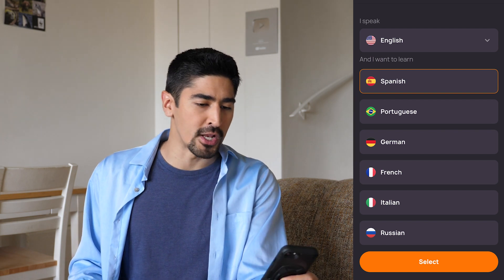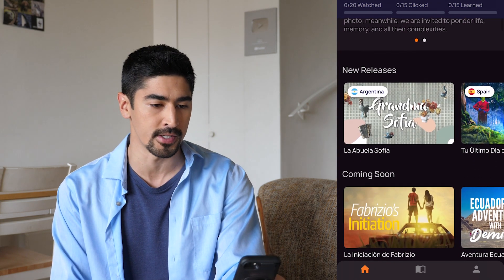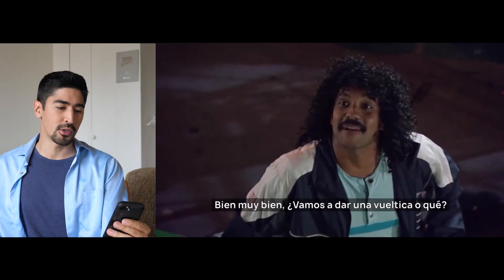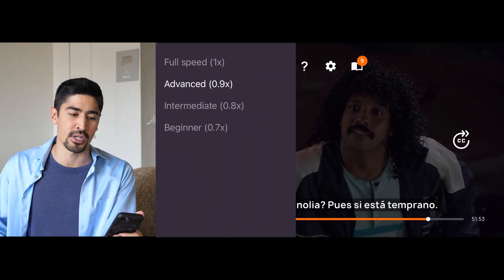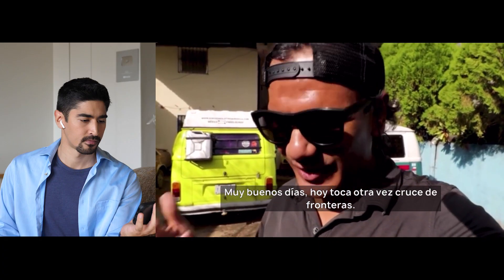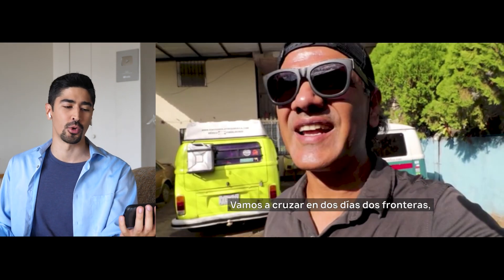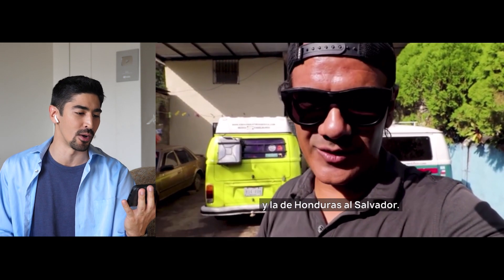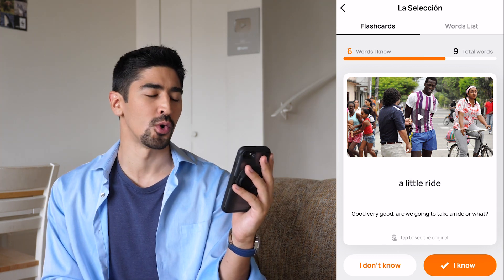Lingopie App Review: Keep Learning Languages on Your Smartphone!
In this video, we'll review the Lingopie language learning app, featuring instant translations, interactive flash cards and more than a thousand hours of top rated TV shows. The languages currently available are Spanish, Portuguese, German, Italian, Russian, French, Japanese, Chinese and Korean. More on @LingopieTV.

[00:00] - Presentation
[01:36] - How it works
[02:09] - Practicing
[03:46] - Reviewing
[04:22] - Conclusion